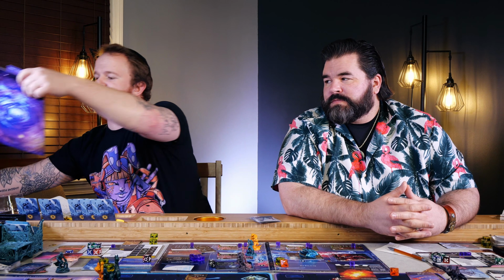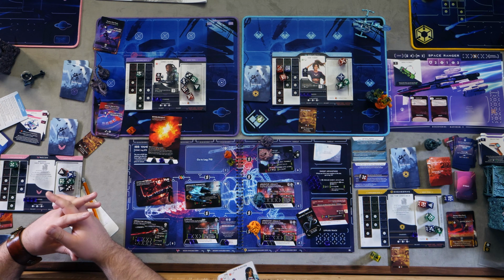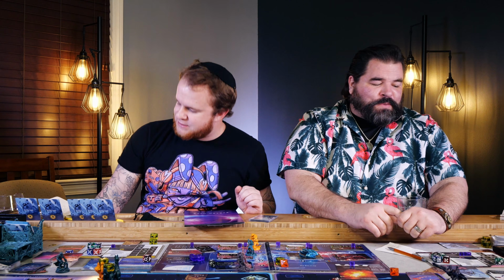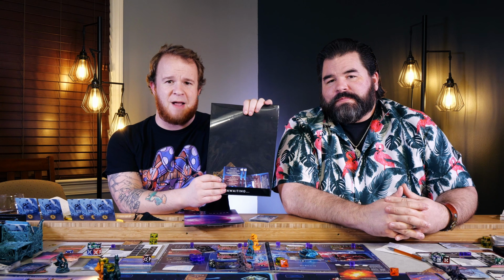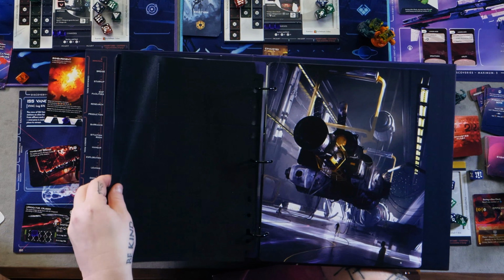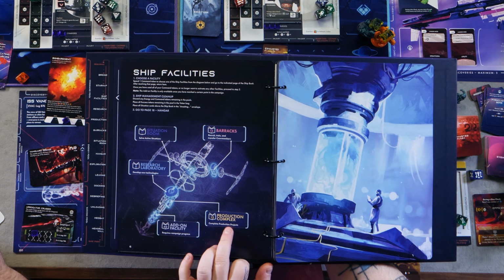10 Rules You NEED to Know | ISS Vanguard Tips & Tricks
- Don't Miss the Late Pledge-

5120 Mayfield Rd.

This game was purchased by us

- Time Stamps -

- Game Description -
ISS Vanguard is a 1-4 player co-operative, campaign Board Game. It will bring players right into epic Sci-Fi adventure, as they will play as 4 sections (security, recon, science, engineering) onboard the first human ship with the possibility to reach outer space. Campaign will introduce the unique story written by Krzysztof Piskorski (Tainted Grail) full of hard player choices, twists and branching storylines. The game will come with over 100 different Crew members, each with unique characteristics.

Gameplay is divided into 2 main stages: Ship phase and landing on planets.

During the Ship phase, players will manage their ship (binder with printed sleeves), where every section will have to make gameplay decisions. Then, you will prepare your crew for landing on the next planet, in search of answers to humanity's biggest questions. Together you will pick lander and customize it with modules, then each section will choose a crew member to take on a mission ( more experienced crew members will have better ranks ), deck-build skills deck, take equipment and choose dices for his character.

During all phases of the games players will be directed to Log-book, consisting story encounters, often written in the form of action-packed dialogues between the characters.